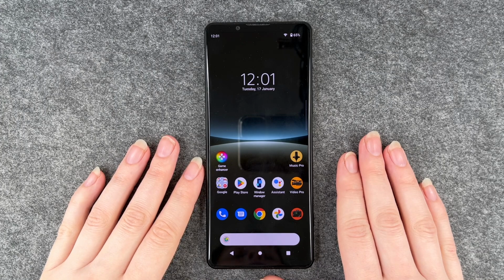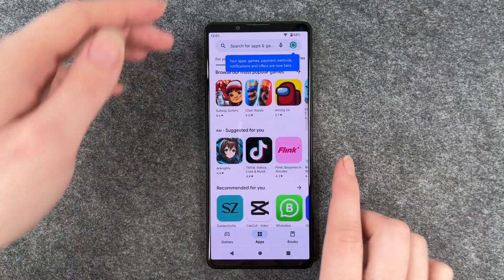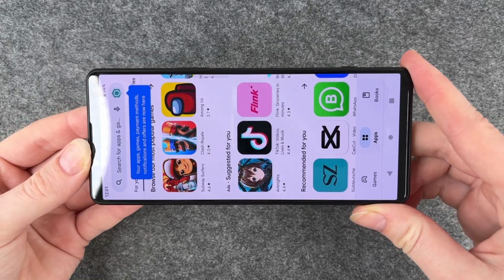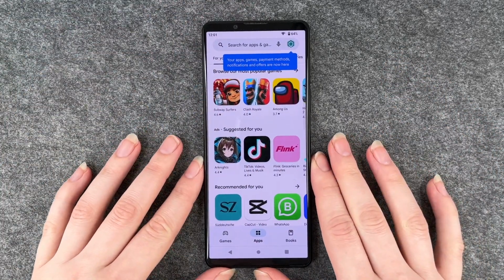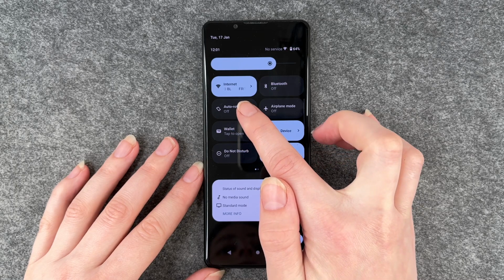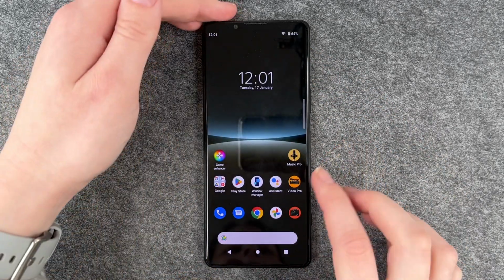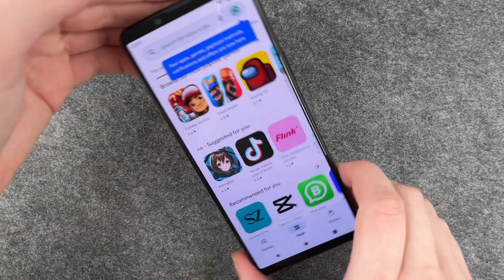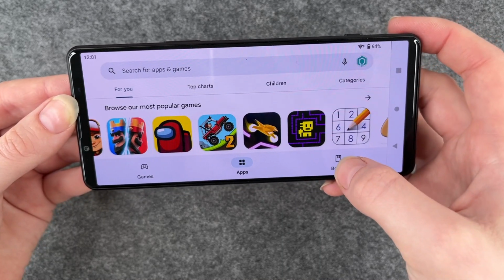Sony Xperia 5 IV - How to enable / disable screen rotation - 📱• 🔄 • 🙅🏼‍♂️ •Tutorial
If you are wondering how to find the orientation lock or the screen rotation on the Sony Xperia 5 IV, here, we will show you. Normally, this setting option is found under a description like screen rotation or orientation lock. Here we'll show you how to rotate the display to watch videos across the whole screen. Of course, this is also helpful for other areas - e.g. in a game, where you might not want the display to rotate all the time when tilting the Sony Xperia 5 IV. Enjoy the video.